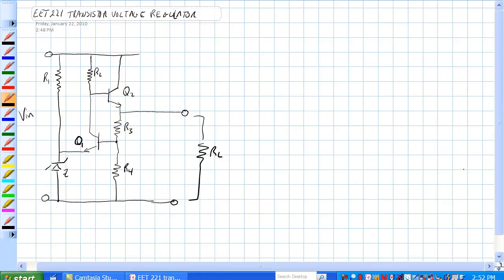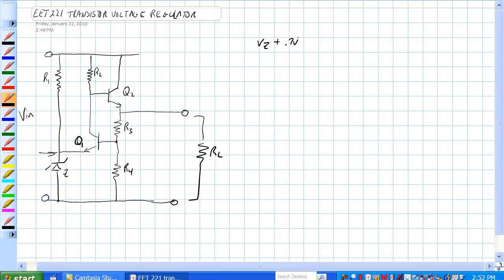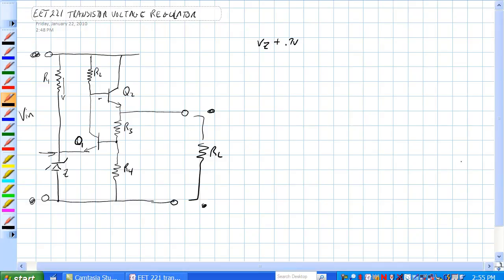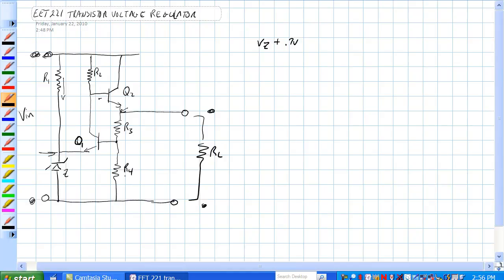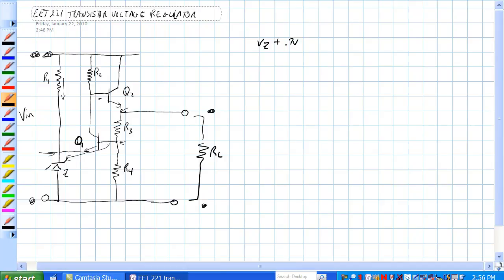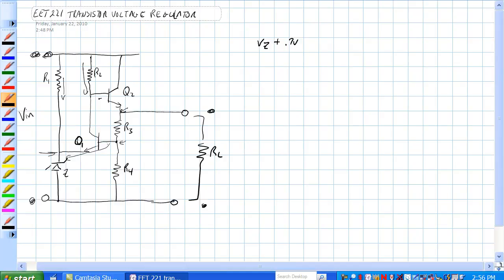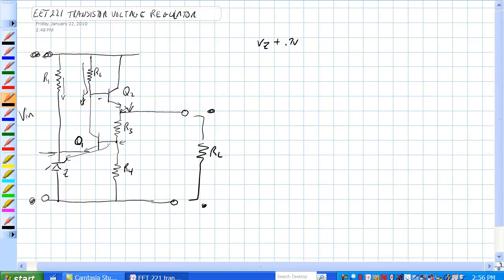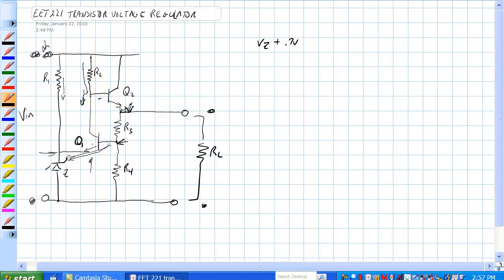Two Transistor Voltage Regulator